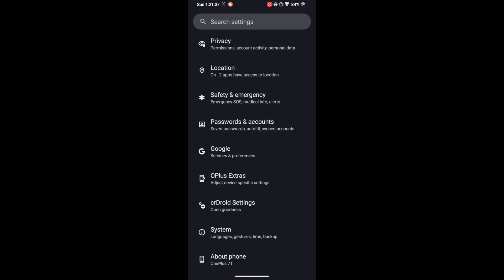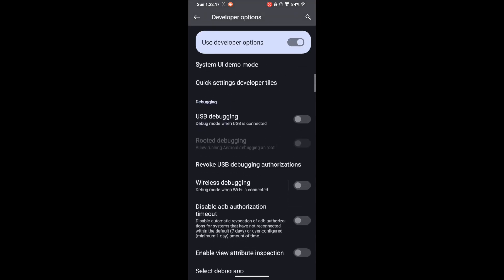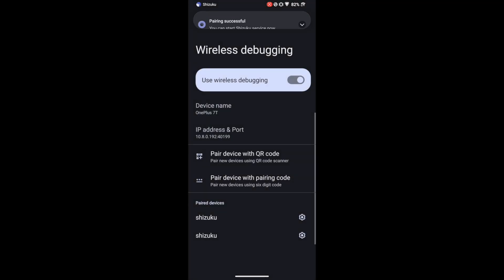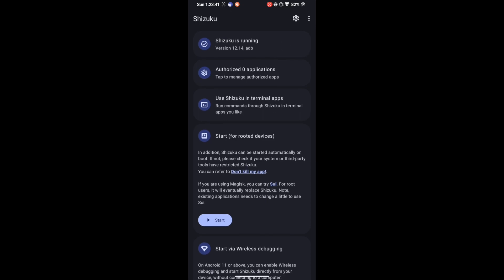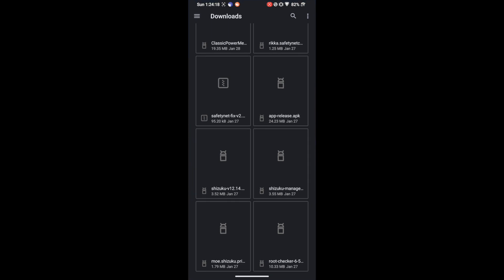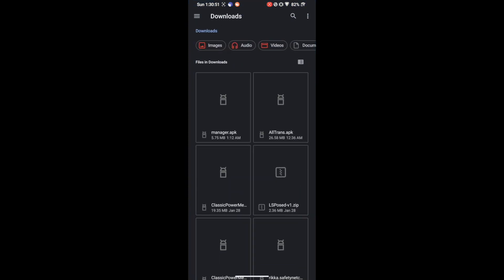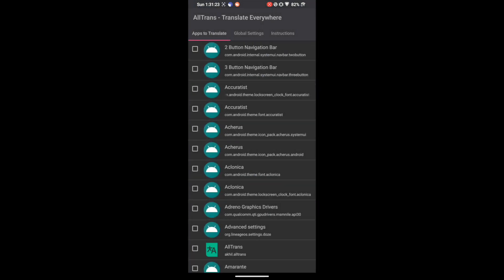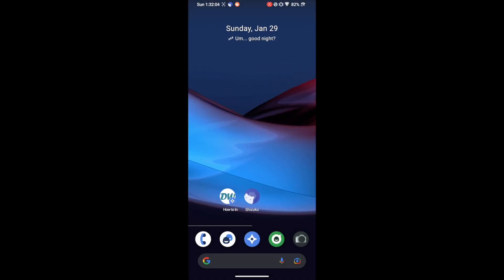How to Install Xposed Framework LSPatch on Android 13 Without Root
In this video, we will show you the steps to install Xposed Framework LSPatch without root i.e. on a non-rooted device. The instructions given here are valid across both stock and custom ROMs running Android 8 to Android 13.